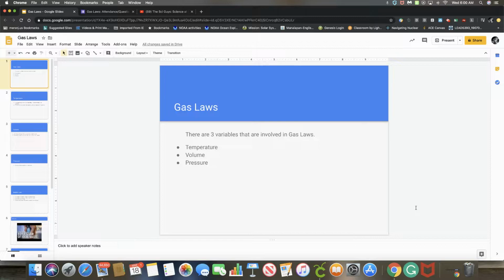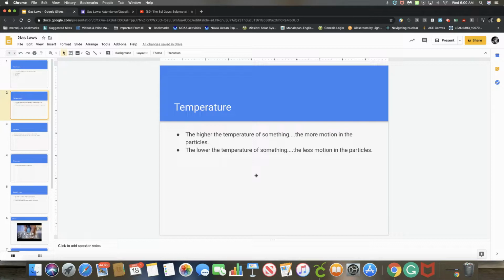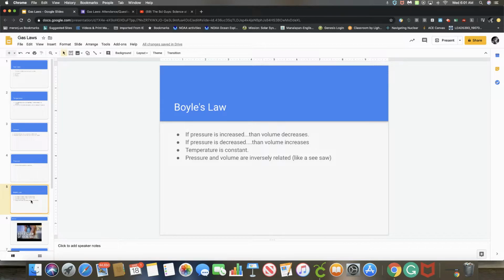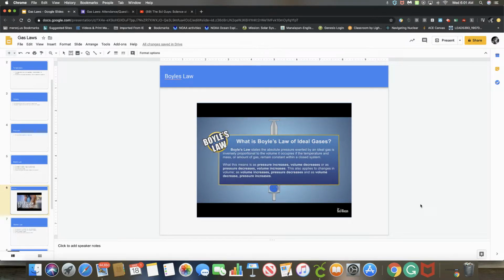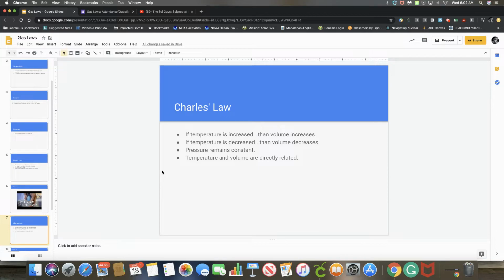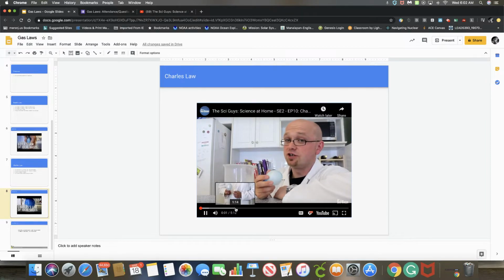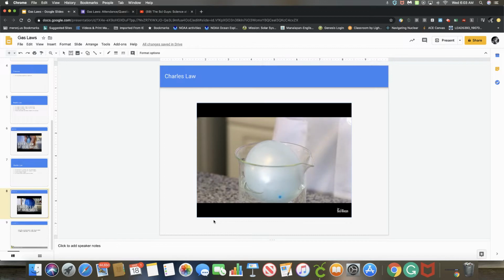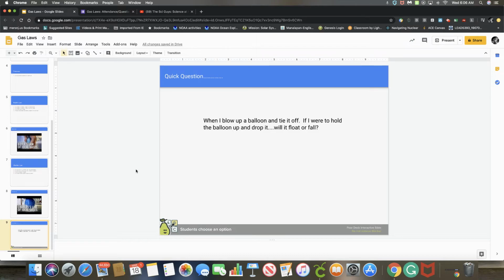Gas Laws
Gas Law